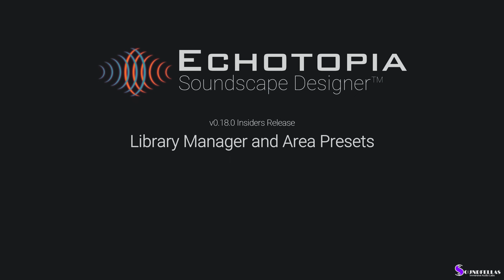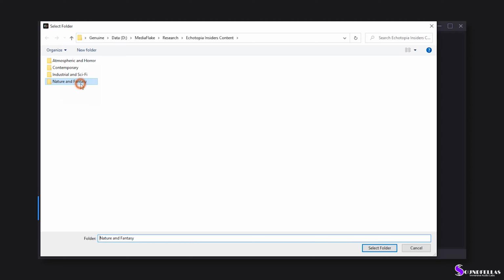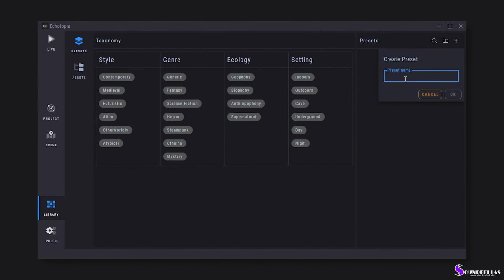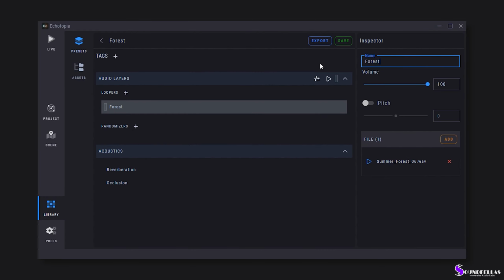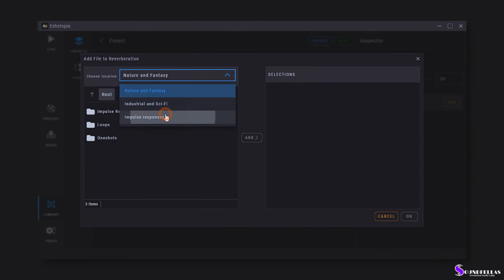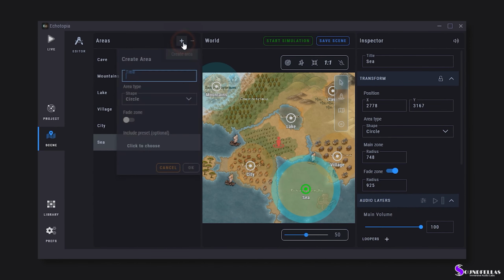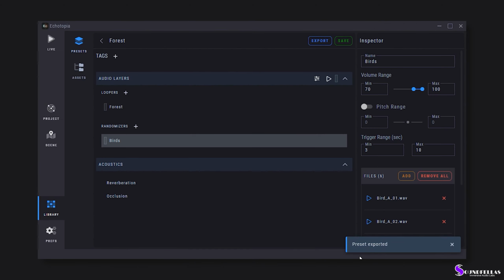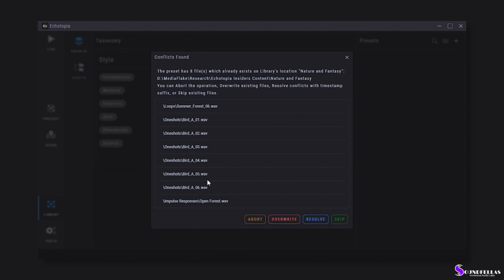Echotopia Soundscape Designer: New Features - Library and Presets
Echotopia is a specialized application for immersive soundscape design, that will revolutionize the way you create soundscapes!.

Soundscapes, also known as acoustic environments as perceived by the listener, are the main audio asset when it comes to creating immersive experiences of any kind. Soundscapes provide the natural layer of sound needed to transfer the mind of your audience to the world you designed.

With Echotopia you can create detailed and naturally sounding worlds of sound very fast using an intuitive map editor with layers of sound behaviors and automatic acoustic phenomena simulations.

Use your soundscapes to enhance live audio experiences like tabletop RPG game sessions, escape rooms, yoga and meditation studios, theatrical performances, museums, artistic installations, your company’s entrance hall, and much more.

Professional sound designers and audio content creators can render soundscapes in various formats to import into your games, film, virtual reality experiences, soundboards, or sound libraries.

Echotopia is now in closed beta and scheduled for release at the beginning of Q2 2022. Don't miss the opportunity to become an Echotopia Insider and get the premium version for free forever!